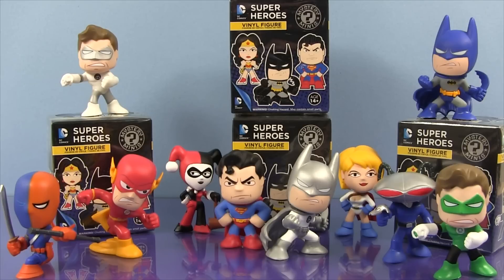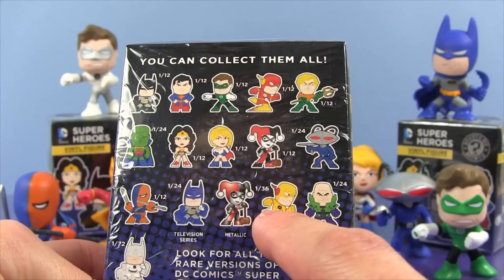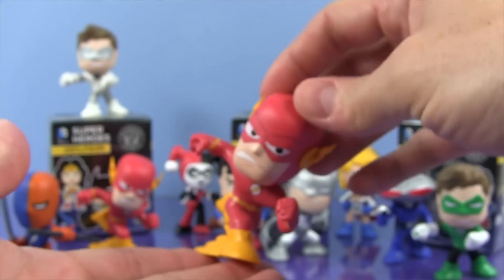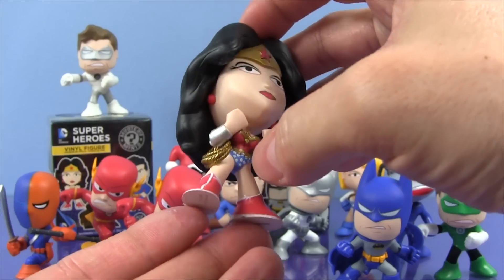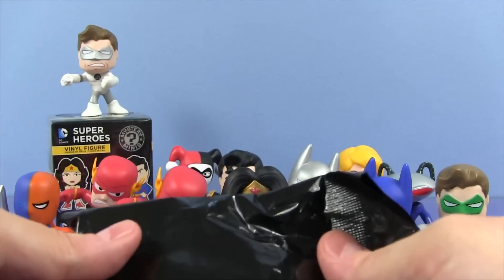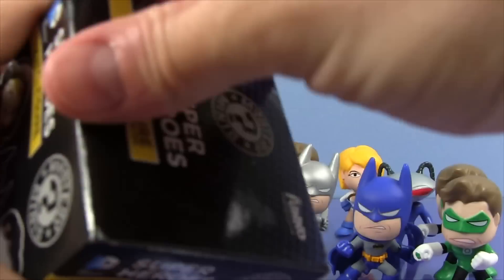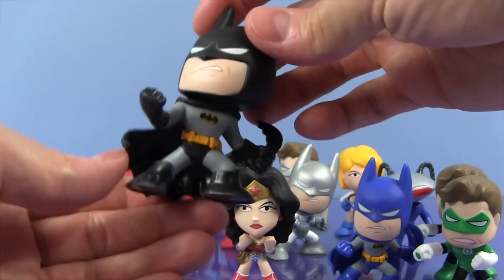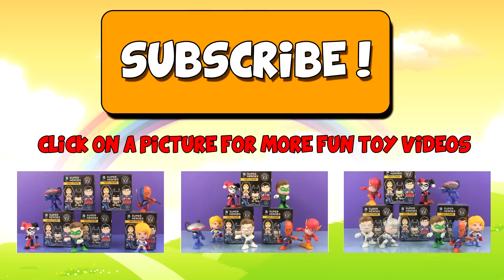DC Mystery Minis Episode 6: We Only Need 1 Batman, Wonder Woman, Reverse Flash, & A Few More!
Hey Everybody! Toy Review Land presents: DC Mystery Minis Episode 6! We've found some awesome characters so far, and only need a handful more to complete the set!

In these four boxes we found The Flash, and Green Lantern, who are both doubles. But then we found Wonder Woman! Yes! And she is super awesome. But that wasn't the best part. We found the regular Batman! And I freaked out! He is my favorite Batman in the whole set. I just love his black and grey bat-suit.

Needless to say I got a little over excited when I pulled him out of the bag. So we got two new characters and only need a few more for a complete set. How awesome is that?

Toy Review Land creates daily fun, kid friendly videos about: toy reviews, toy unboxing, toy builds, and fun toy adventures, featuring our favorite toys, which include: Thomas and Friends, Disney Toys like: Disney Cars, Disney Planes, Disney Princess,  Disney Frozen, Play-Doh, Peppa Pig, My Little Pony, Hotwheels,  Kinder like Surprise Eggs, LEGO Superheroes, LEGO Star Wars, and many more.

DC Mystery Minis Episode 5: We Found White Lantern Batman Last Time. Who Will We Find Next?

Funko DC Mystery Minis Episode 4: Will I Finally Find Batman? You Won't Want To Miss This Episode!